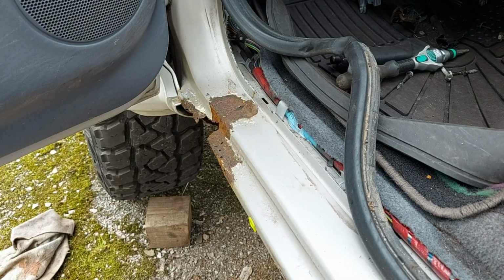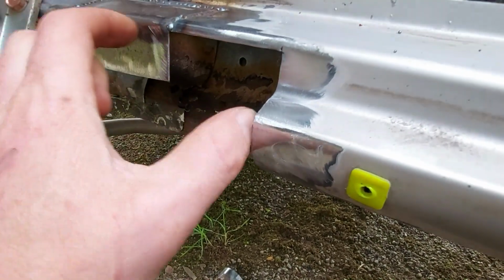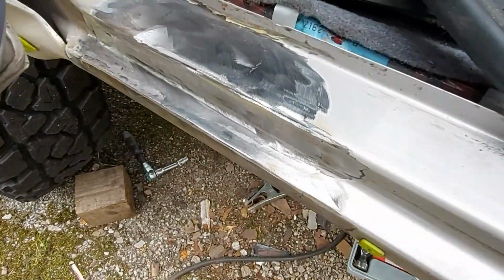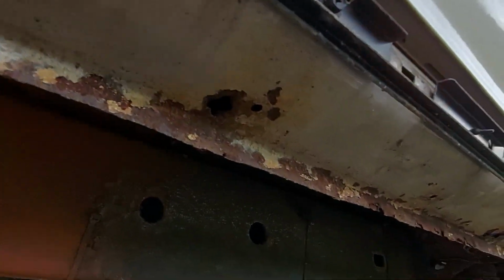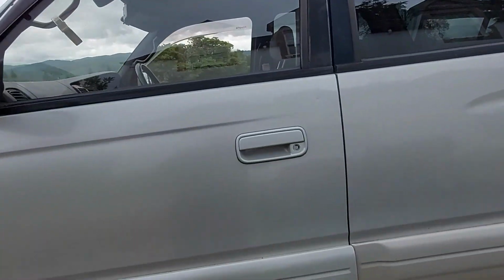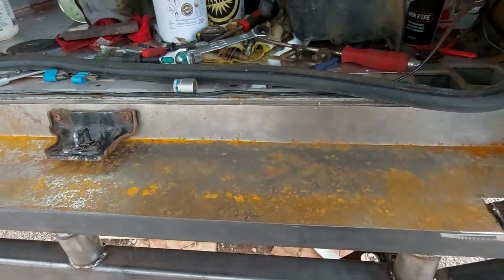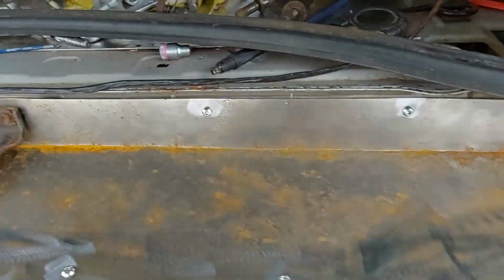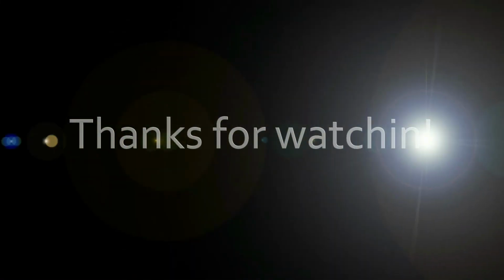Toyota Hilux surf sill repairs and more bumper fab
This week i have been tacking the rusty holes in the sills and also doing some more bumper fabrication.